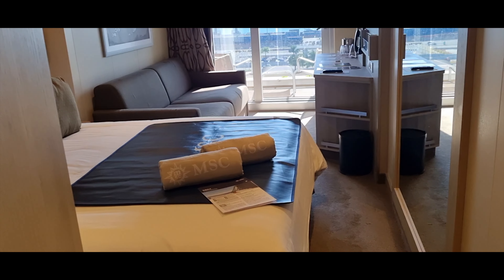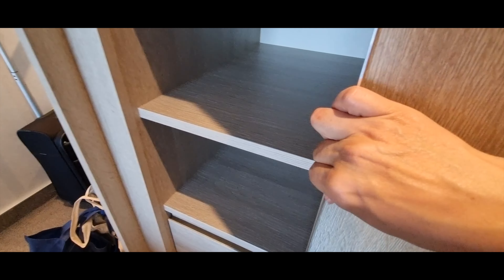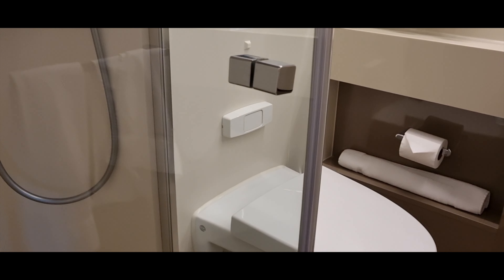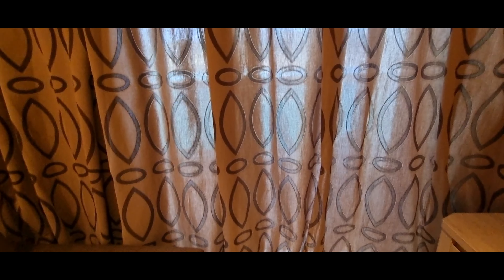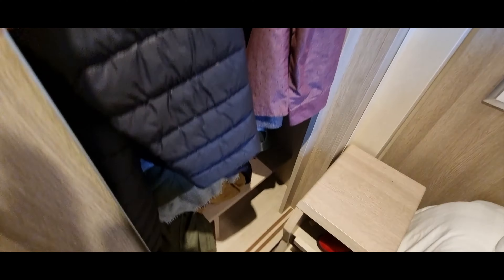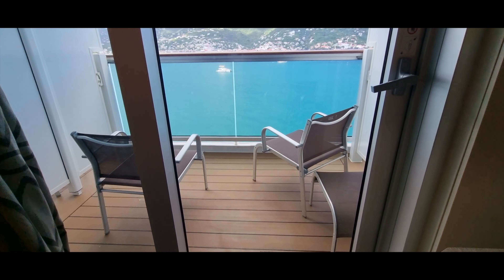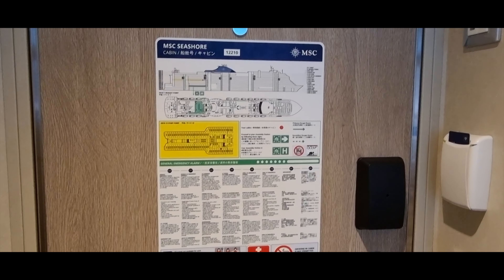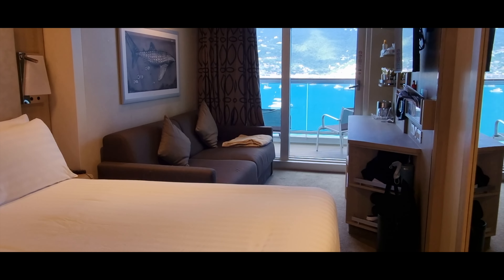MSC Seashore Cruise Ship - Balcony Cabin Tour